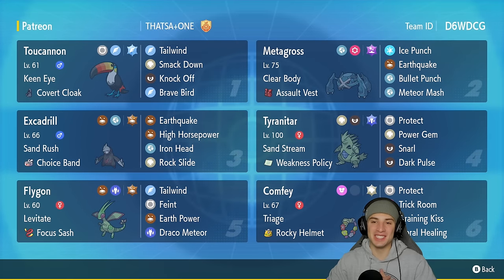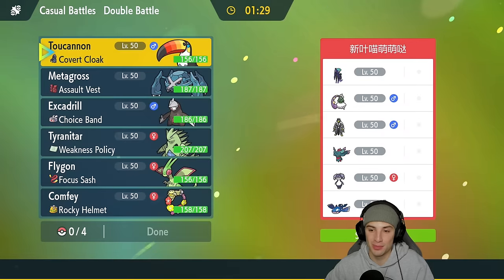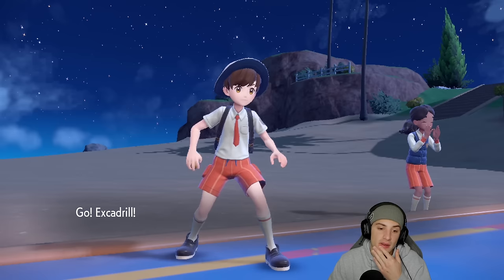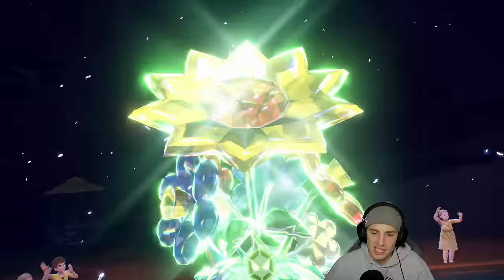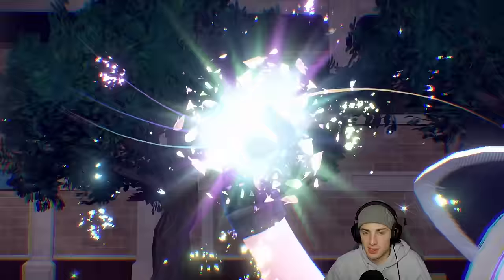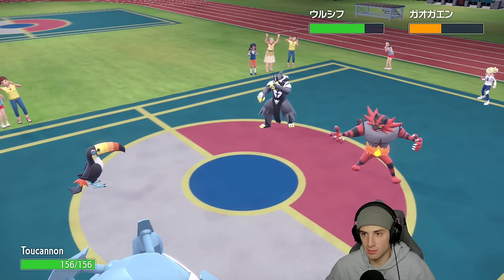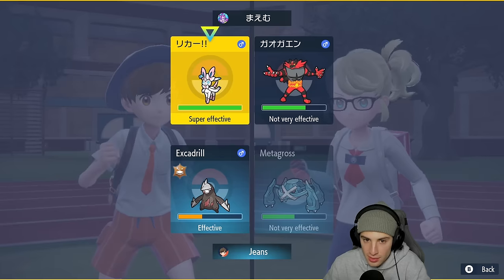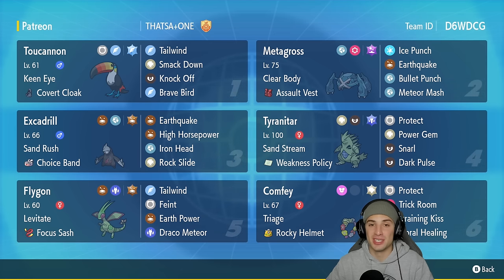SAND RUSH EXCADRILL Is Broken In Online Battles! - Pokémon Scarlet & Violet Double Battles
Rental Code: D6WDCG

Sand Rush Excadrill Team That We Use for Ranked Battles in Pokémon Scarlet and Violet!

GAME INFO
Name: Pokémon Scarlet and Violet
Developer: Game Freak
Publisher: The Pokémon Company, Nintendo
Platforms: Nintendo Switch
Release Date: November 18, 2022